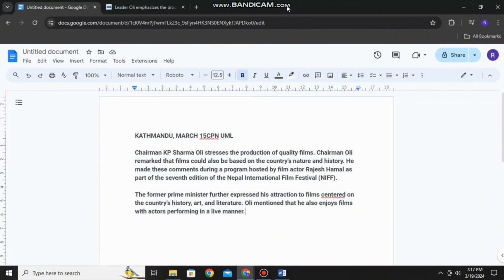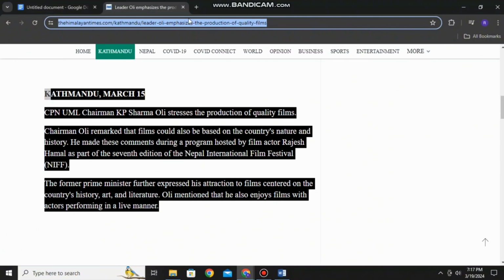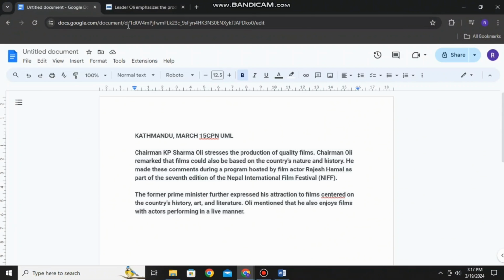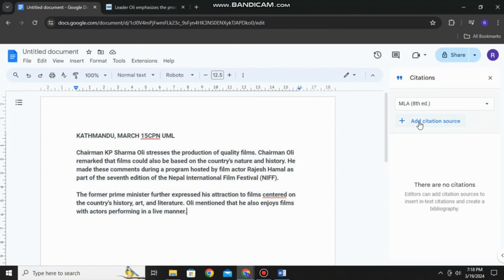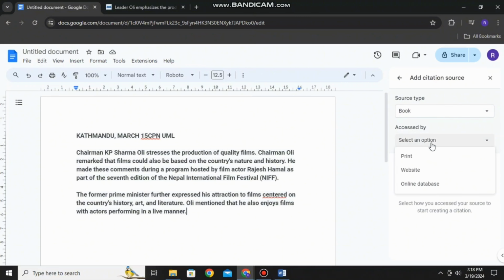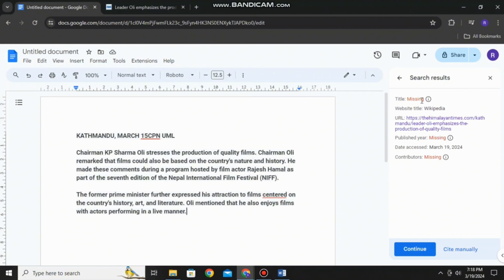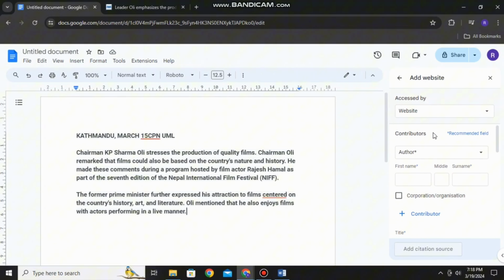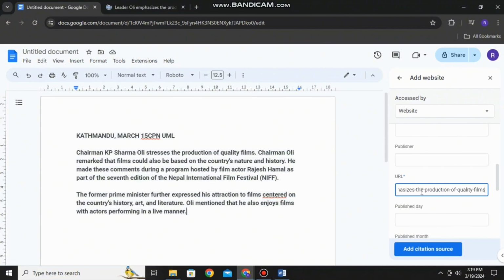How to Use Citation Tools Built into Google Docs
Welcome to QuickFix Master's digital workshop! Today's enlightening video guides you through "How to Use Citation Tools Built into Google Docs." Step into this learning adventure with us as we simplify the process of managing citations with Google Docs.

🔧 Timestamps for Swift Learning:
0:00 - Intro: Mastering Citations in Google Docs
0:10 - Exploring Google Docs Citation Tools

🛠️ Handy FAQs:
- 🧰 How do I add citations in Google Docs?
- 🧰 Can Google Docs generate a bibliography?
- 🧰 What citation styles are supported in Google Docs?
- 🧰 Tips for managing citations efficiently in Google Docs

🔨 Remember, mastering new tools is like crafting a fine piece of work: patience and precision are key. Follow our steps with care, and you'll become a citation wizard in no time.

Craft your document garden with skill and wisdom! 📜🛠️🌟